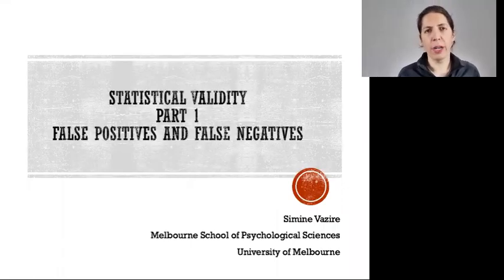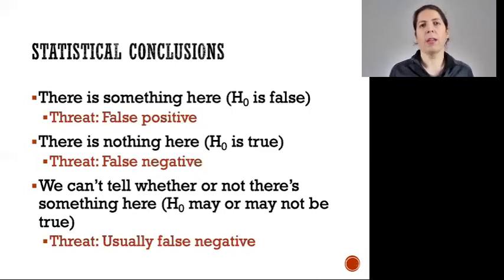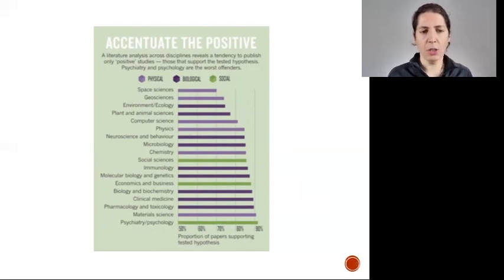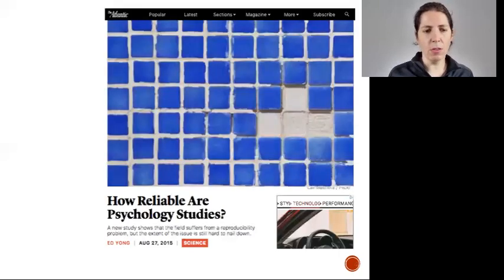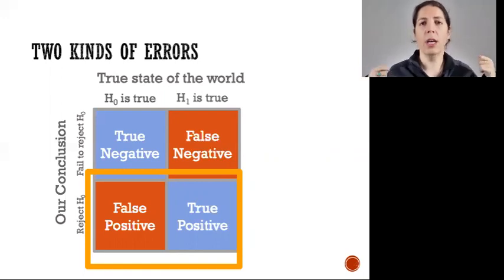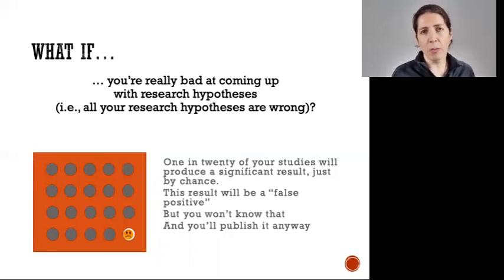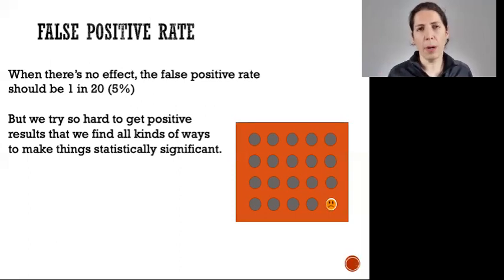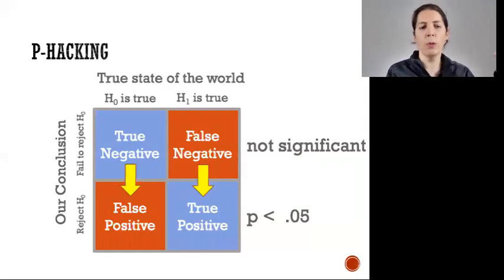Research Methods - Week 01 - 07 Statistical Validity 1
Seventh video in research methods